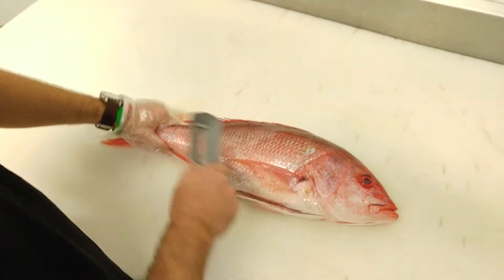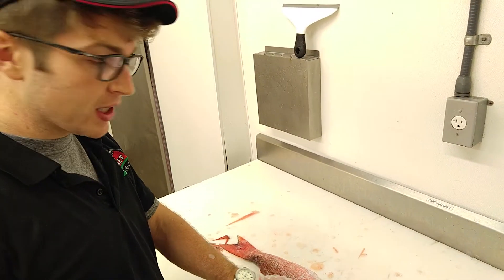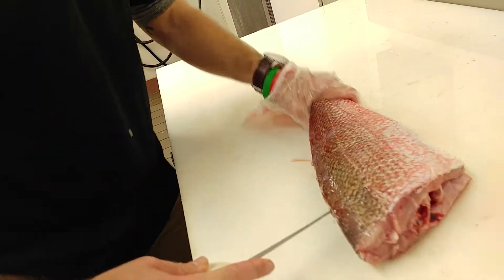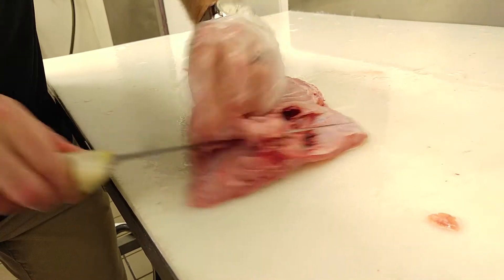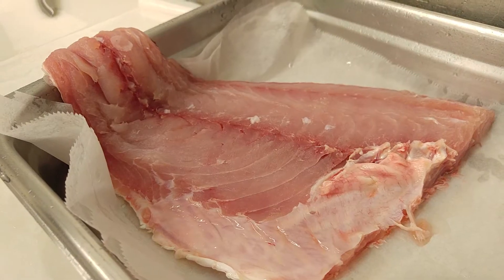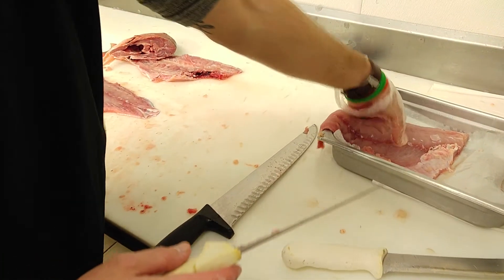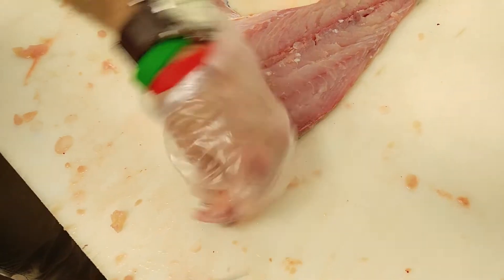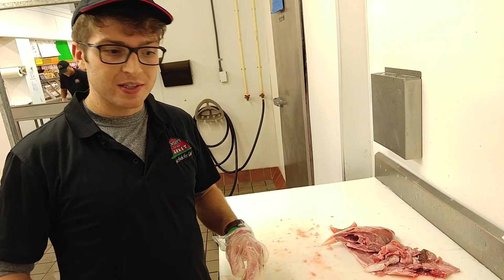How to Fillet a Fish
Duncan shows us how to fillet a whole red snapper.